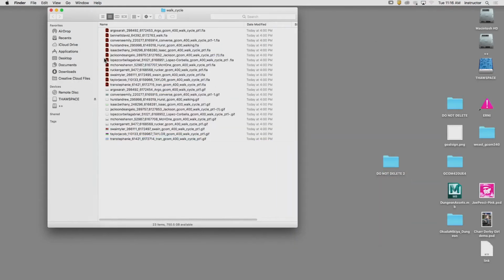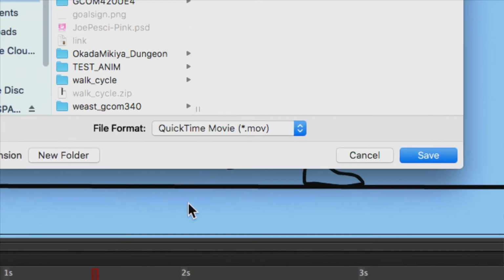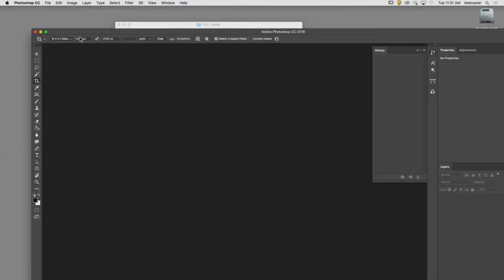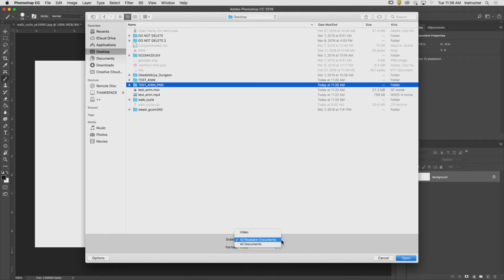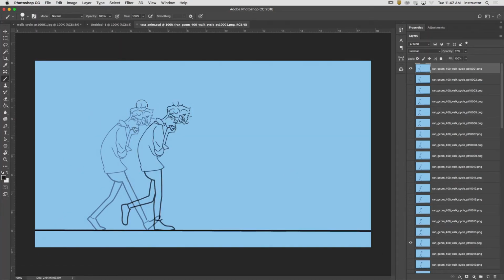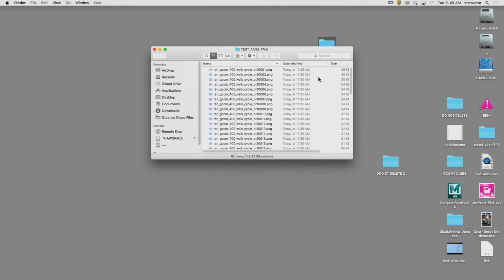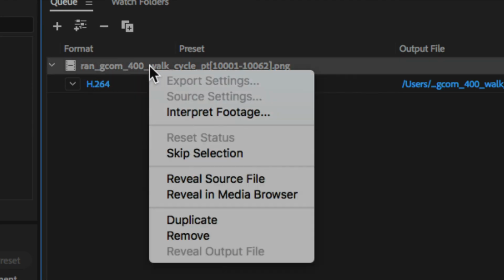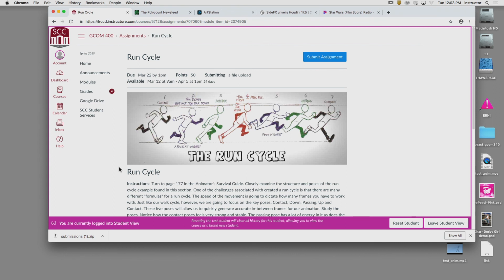GCOM 400 - Week 08